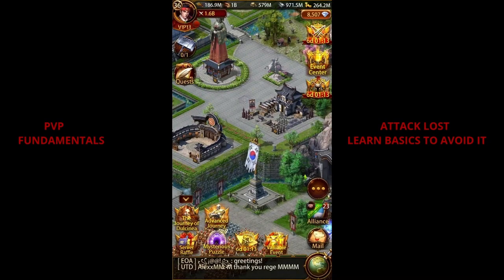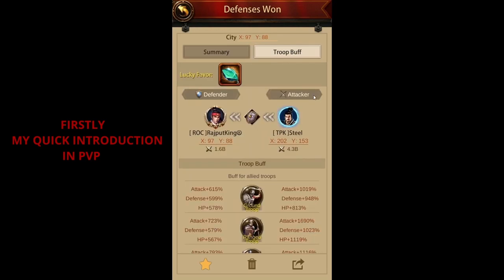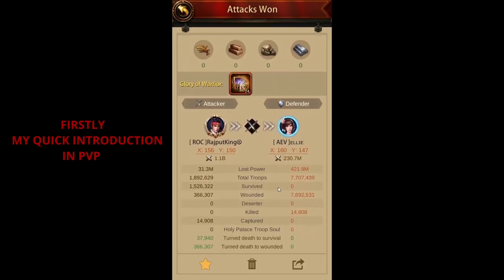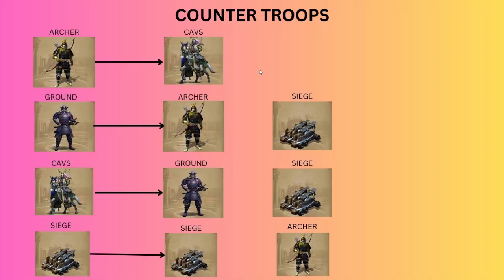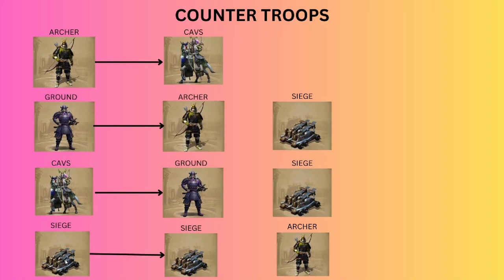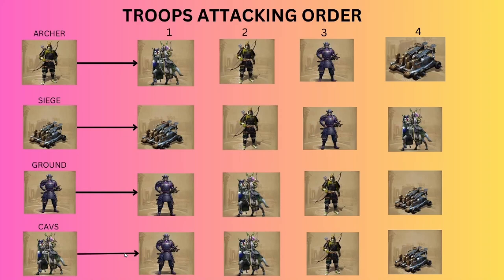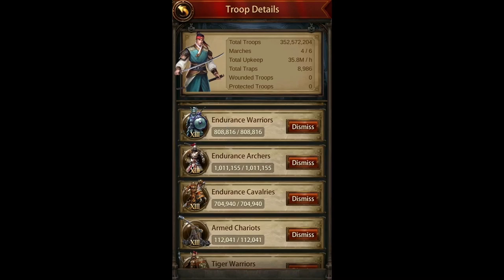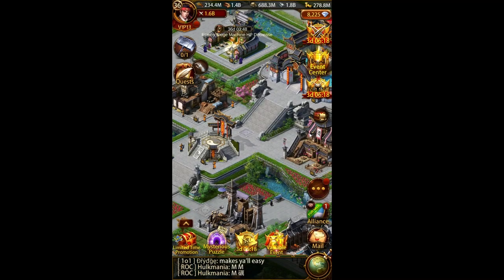EVONY - Troops Attacking Order, Counter troops, Layering (MUST KNOW PVP FUNDAMENTALS)- Part 1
EVONY- Troops Attacking Order, Counter troops, Layering (MUST KNOW PVP FUNDAMENTALS

Explained Troops Attacking Order, Counter troops, Layering and Troop order in city